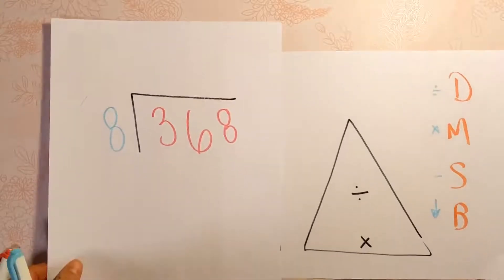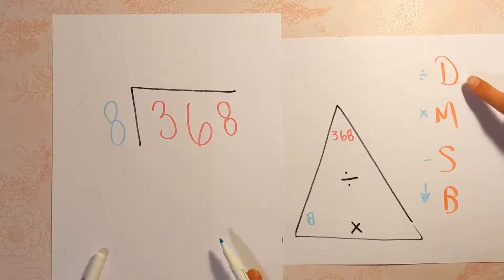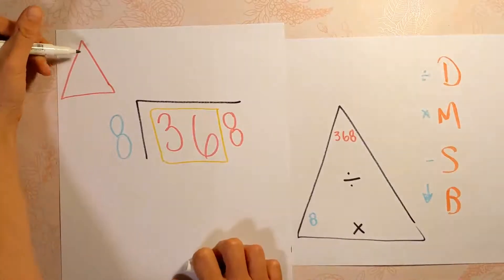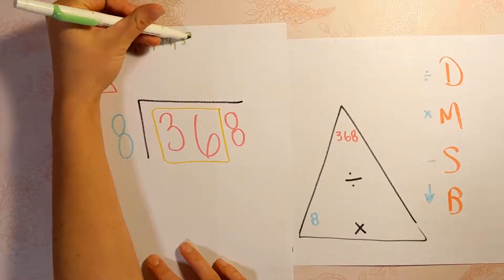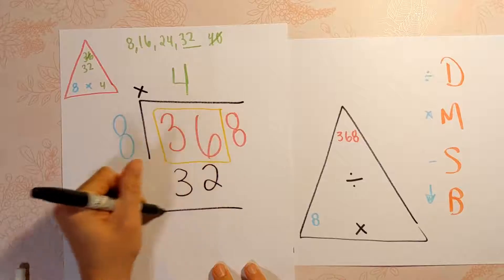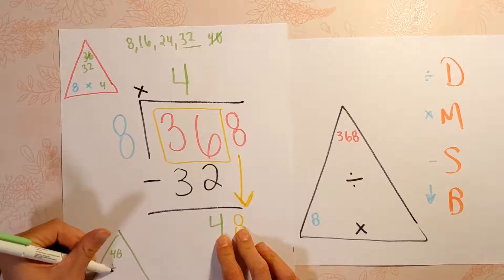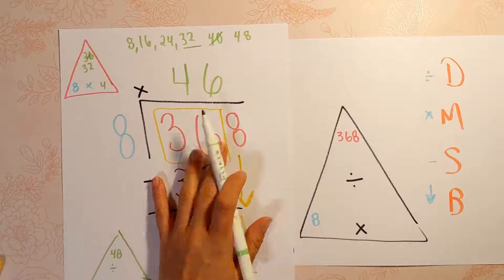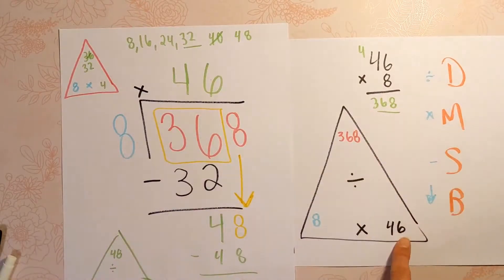Long Division Standard Algorithm 368/8, Question 5